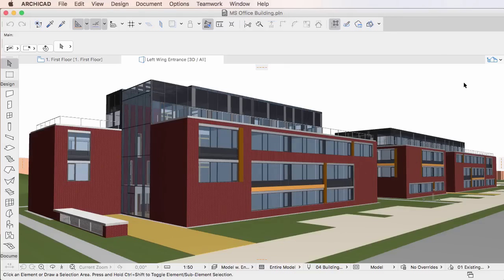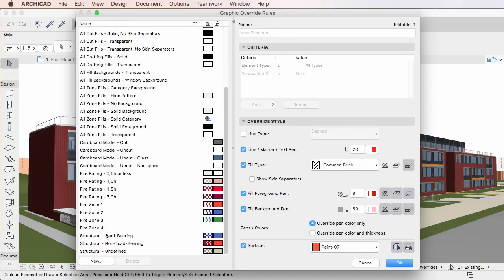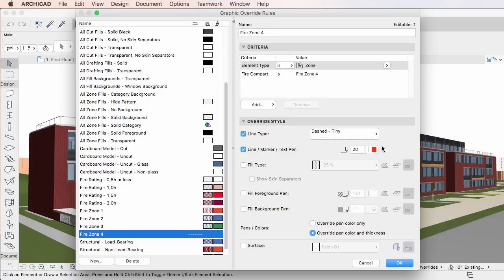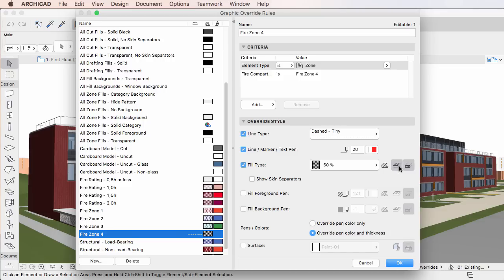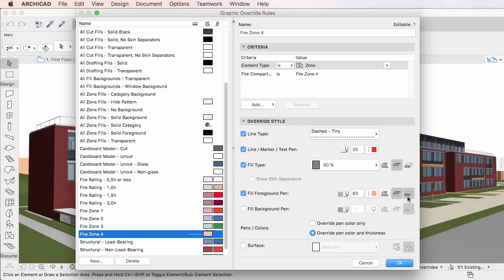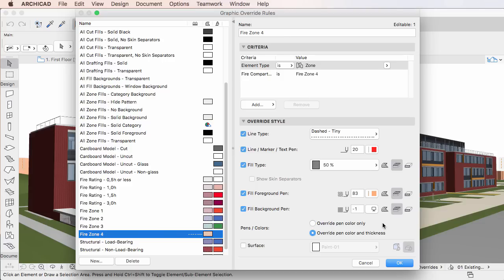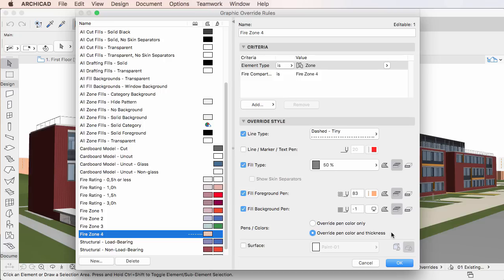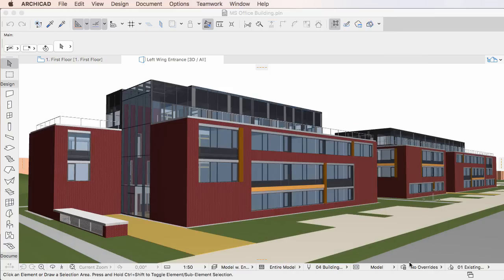Graphical Override Style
This video clip explains how to set the Graphic Override Style in the “Graphic Override Rules” Dialog of ARCHICAD 20. When defining Graphic Override Rules, the first step is the definition of Graphic Override Criteria, which will select elements.